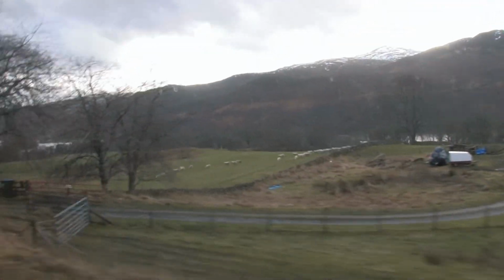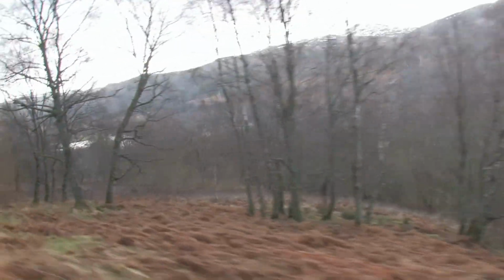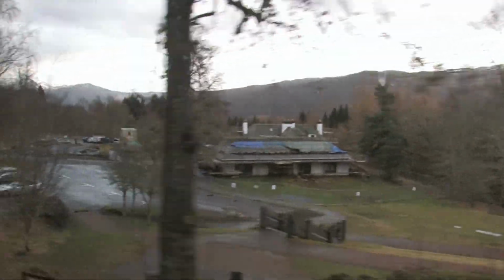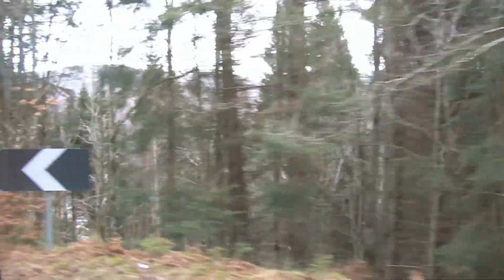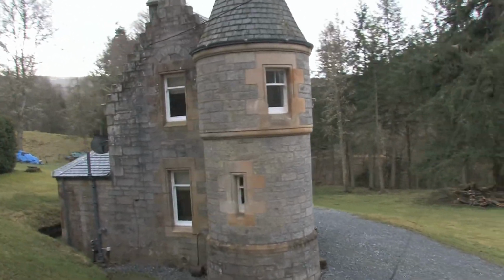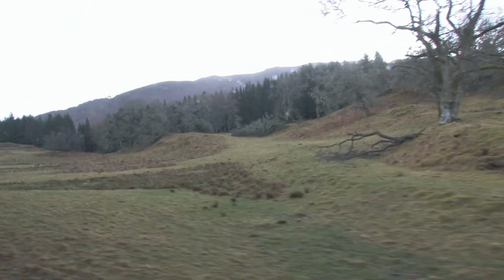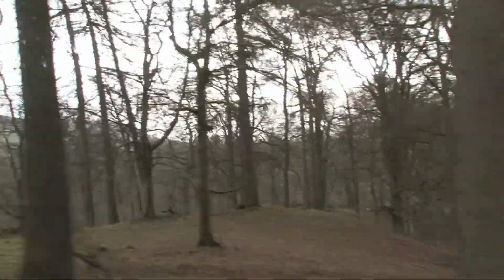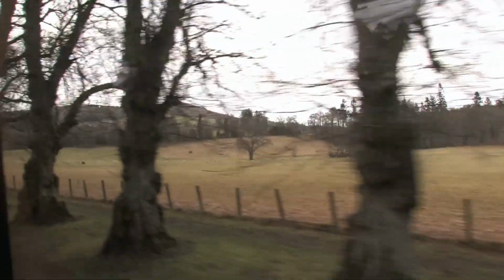Lochs & Glens 1